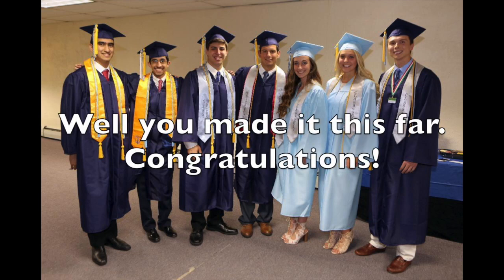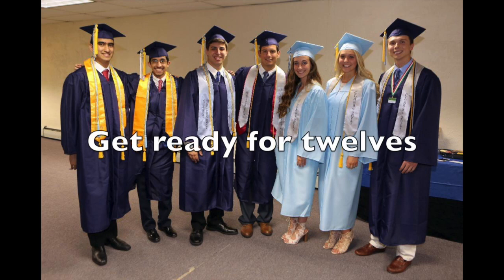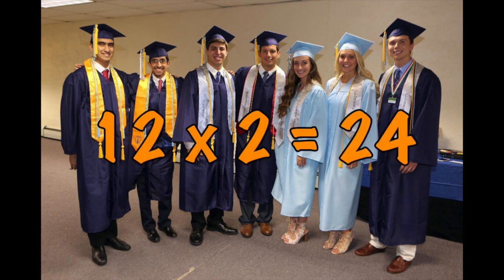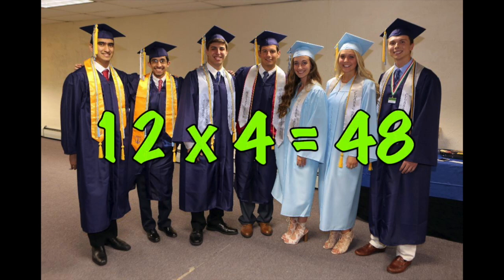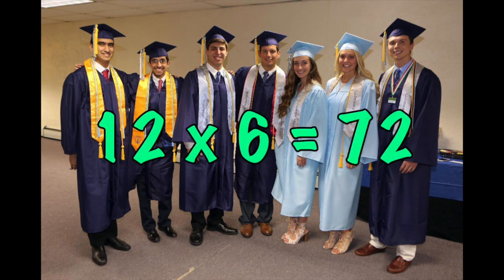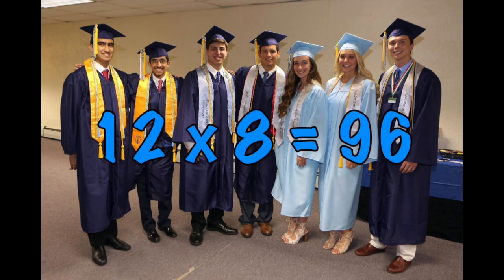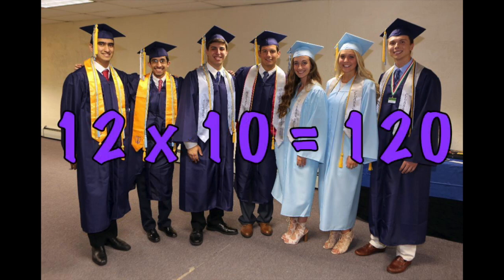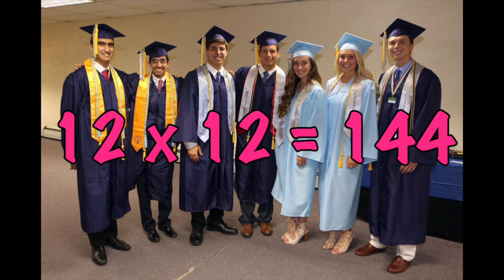Twelve Times Table at Graduation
Learning the twelve times table at graduation